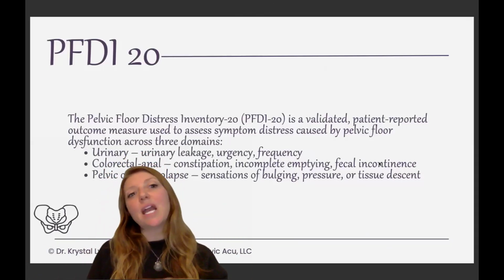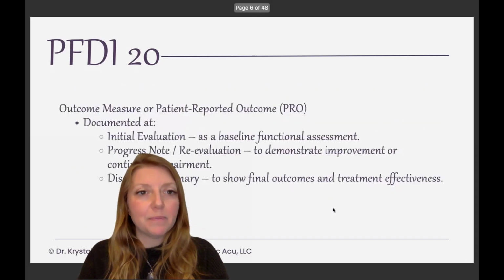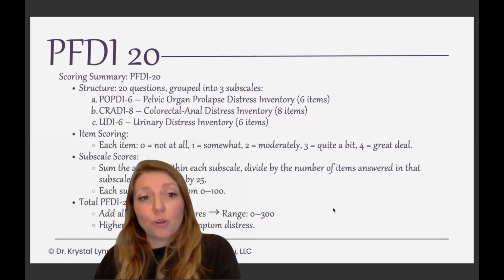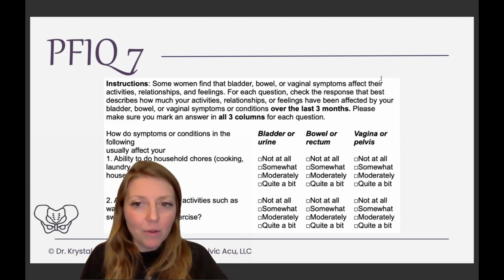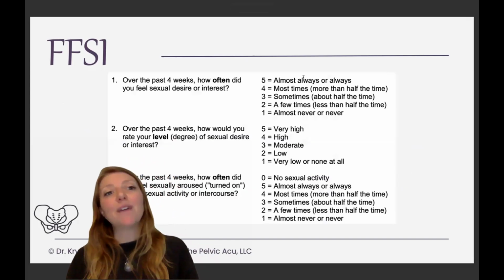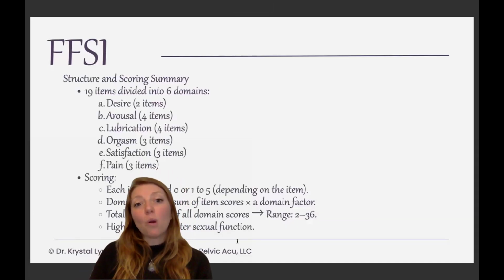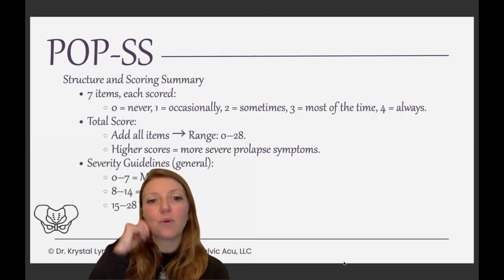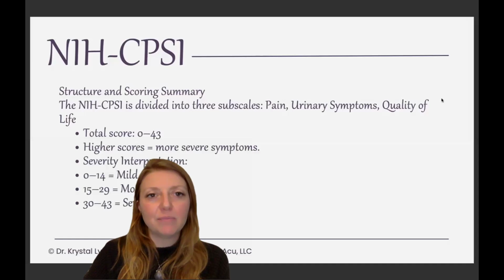Pelvic Assessment Tools / Outcome Measures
Bringing Pelvic Health to Acupuncturists is my passion! I love witnessing your success as you support your clients. In today's video, I'll share a little bit about outcome measures we can use to support pelvic health interventions, like acupuncture.

Dr. Krystal Lynn Couture, DPT, LAc, The Pelvic Acu, is an acupuncturist and physical therapist specializing in Pelvic Health. As a pelvic care acupuncturist, she brings to her practice a background steeped in both biomedical and holistic knowledge. She has an extensive formal background, with a Doctorate in physical therapy from Husson University as well as a Master of Science in acupuncture from the Institute of Taoist Education and Acupuncture.

Dr. Krystal has been published in Acupuncture Today and Medicinal Roots Magazine. She's been featured on Michelle Grasek's Acupuncture Marketing School Podcast, Qiological, The American Acupuncture Council, Hofstra Radio and Dao Labs.

Krystal teaches Pelvic Care to Acupuncturists around the globe!